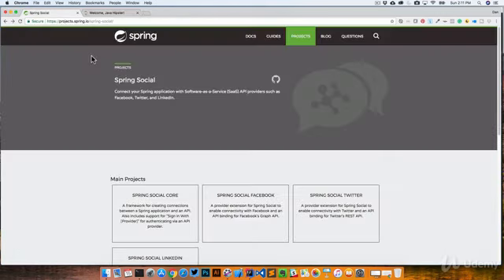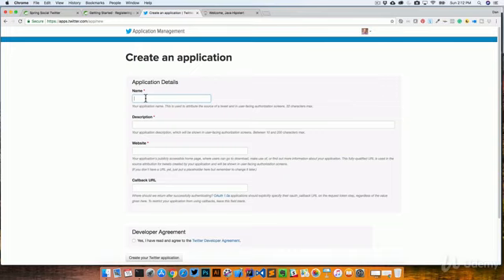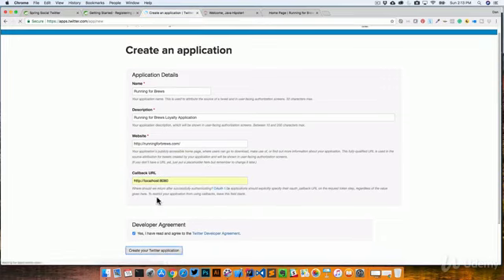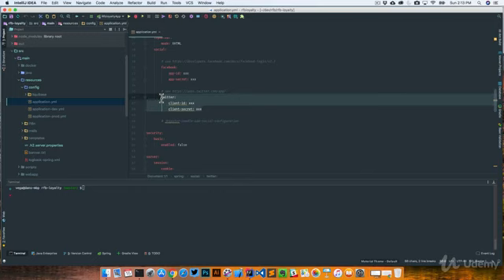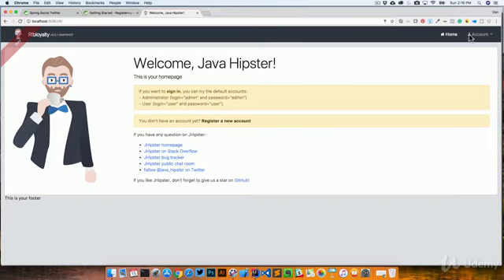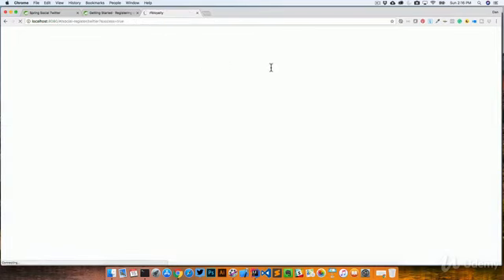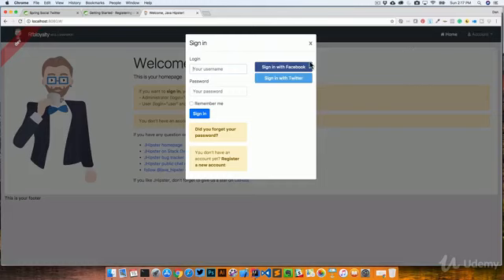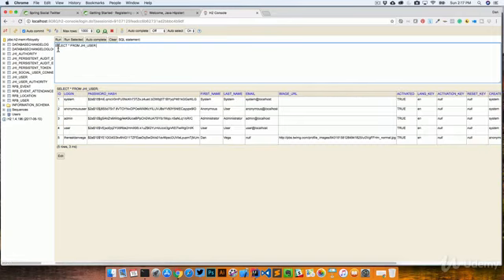Angular Full Course for Beginners (2021)-Angular for Java Tutorial-Configuration for Twitter LEC #87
[{(Owner information)}]

From: Lahore.